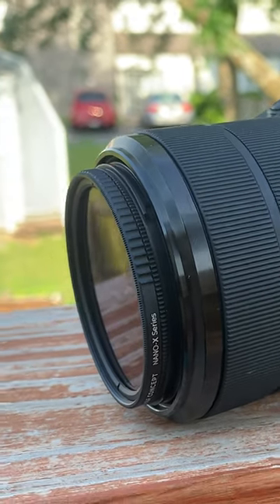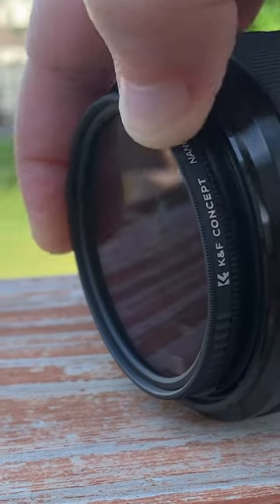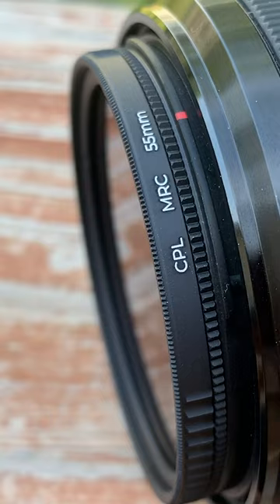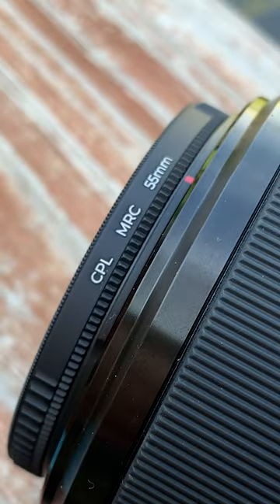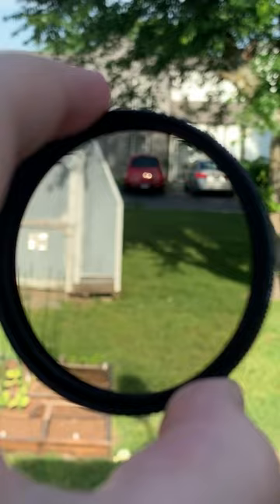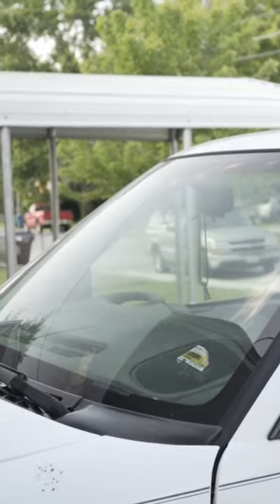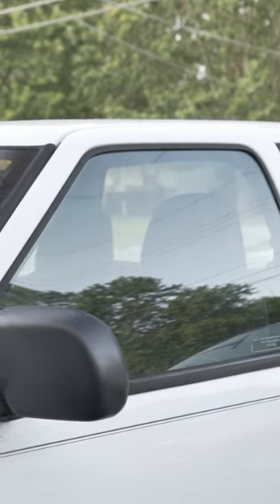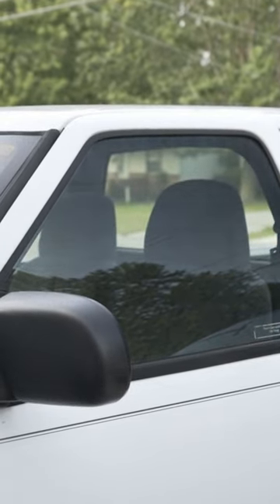CPL Filter for Car Photography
Quick example video of the CPL filter on my Sony a7iii and 28-70mm lens. I use the 55mm CPL filter for this lens.

CPL Filter I Use
Camera I Use
Lens I Use

*Make sure you get the exact CPL filter for your lens. For example, I got the 55mm CPL filter for my lens. You can check that at the front of the lens.